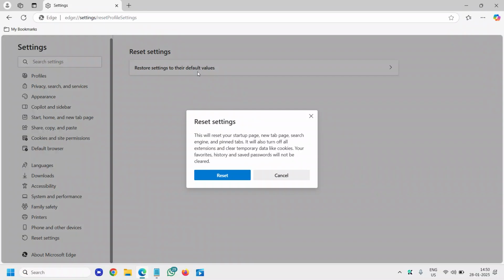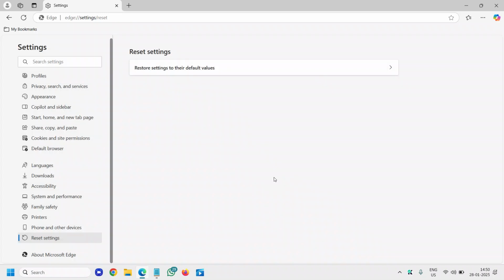How to Reset Browser Settings in Microsoft Edge – Step-by-Step Guide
Is your Microsoft Edge browser acting up or cluttered with unwanted settings? Resetting the browser to its default state can solve many issues! 🚀 In this video, I’ll walk you through how to reset Microsoft Edge settings quickly and safely. Whether you’re dealing with unwanted extensions, slow performance, or custom settings causing trouble, this guide has you covered. 🛠️

What You’ll Learn:
How to reset Edge settings to their default state
Steps to remove extensions and toolbars affecting performance
Clearing cookies, cache, and unwanted browser data
Tips to improve browser speed and stability
🔧 No more glitches or slow browsing! By the end of this video, your Edge browser will feel as good as new. Perfect for beginners or anyone troubleshooting browser issues!